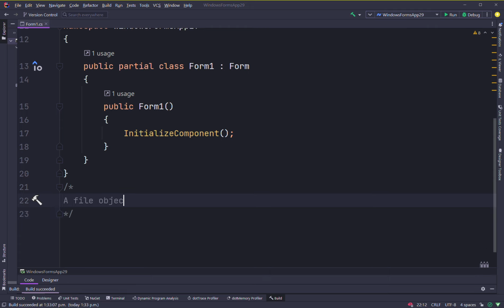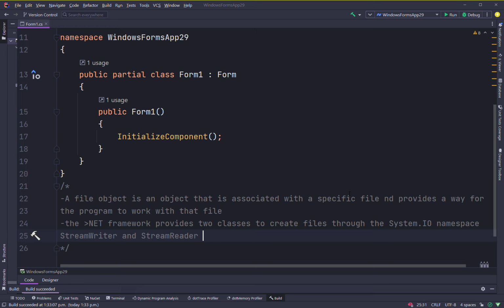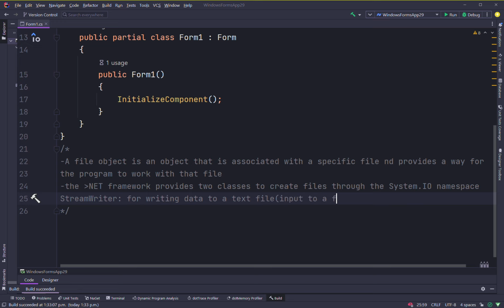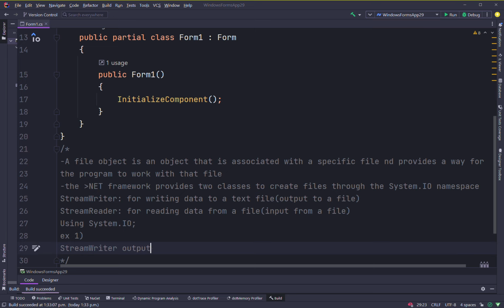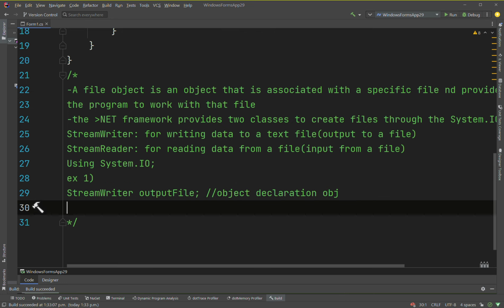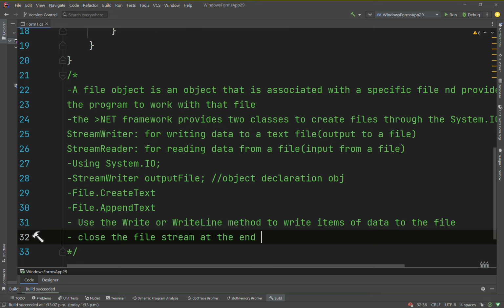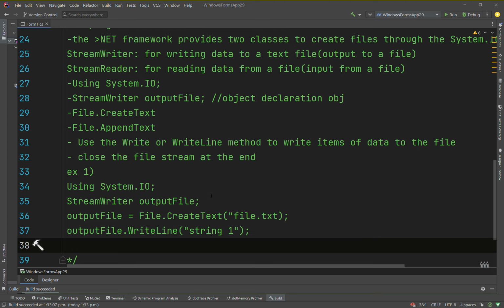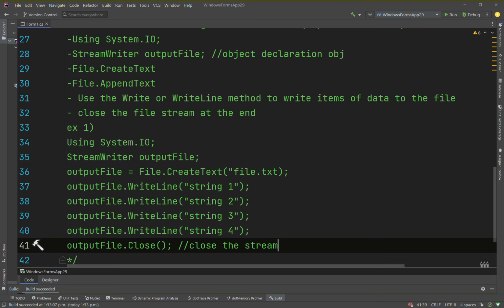WindowsFormsApp29 – Form1 cs 2023 03 29 14 37 43